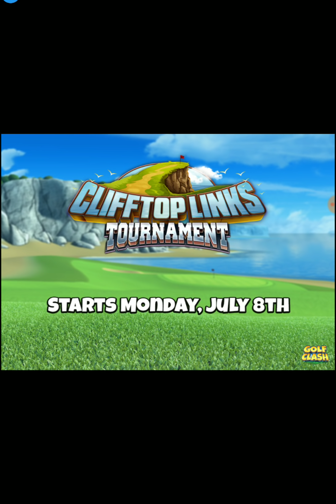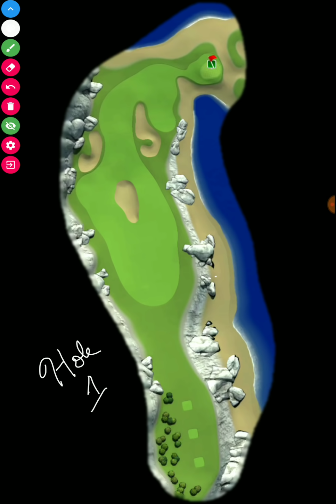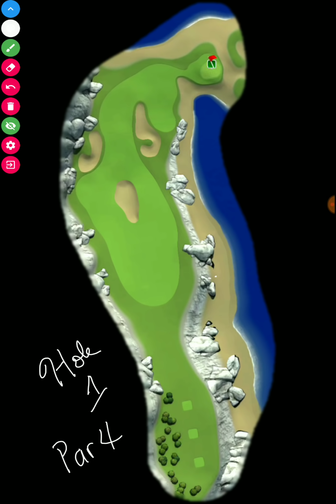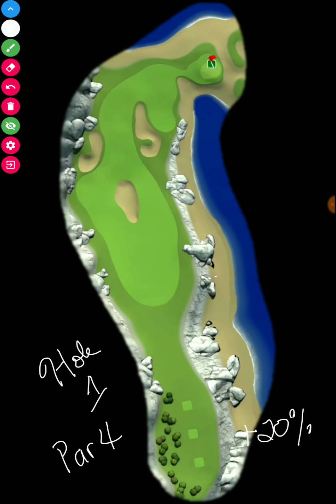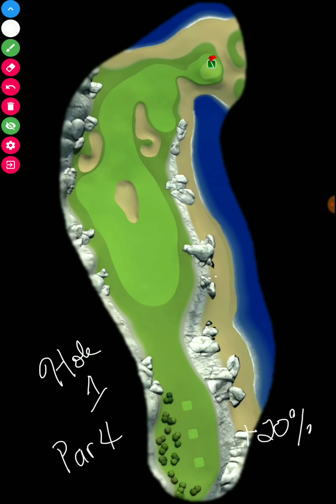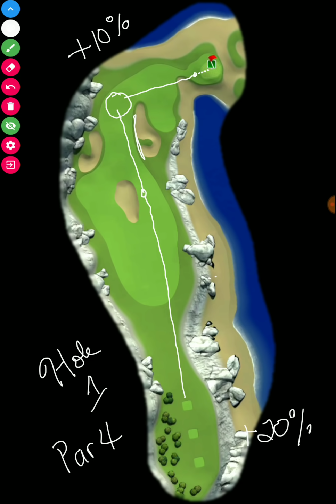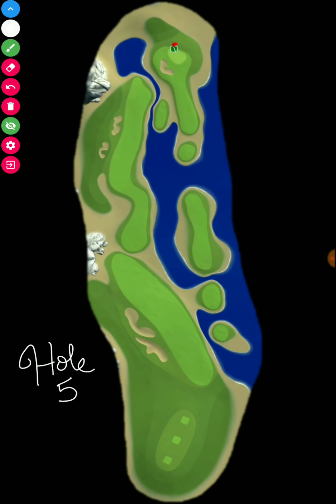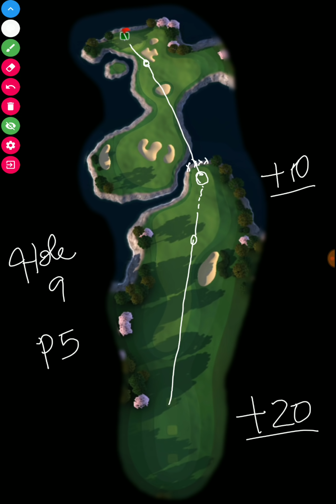Golf Clash, Clifftop Links - Rookie Guide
Join me for this Rookie Guide for the upcoming Clifftop Links Tournament, included in this guide is information on the following.
-Hole Routes
-Club Selection
-Ball selection
-Elevation change info